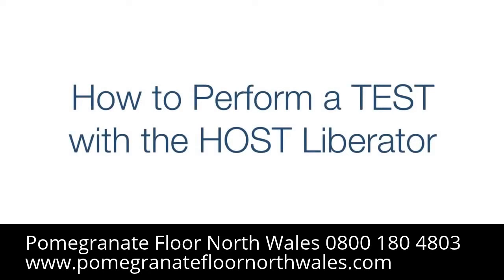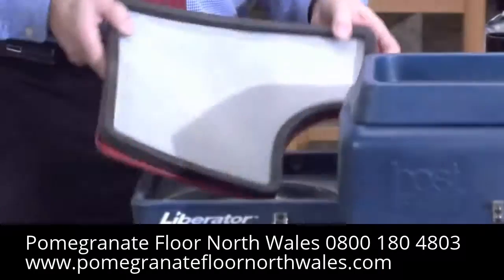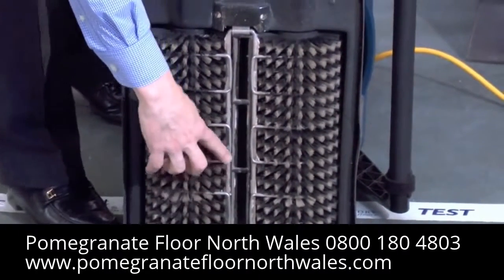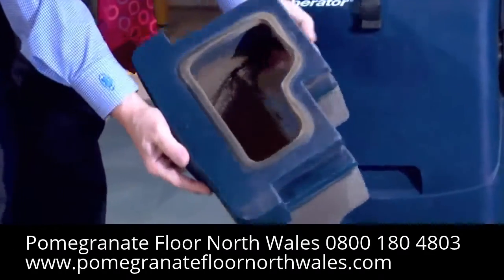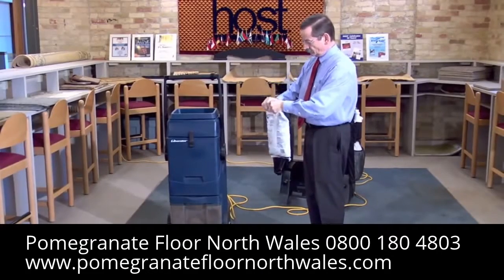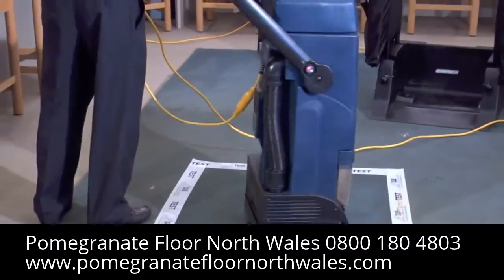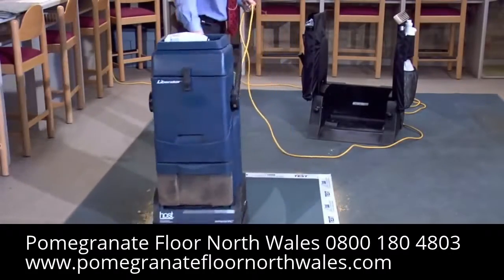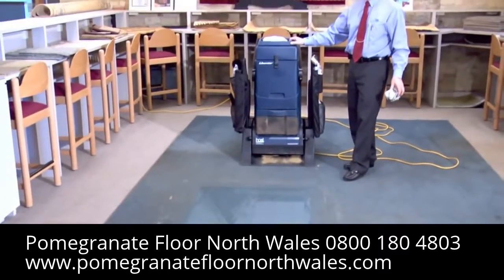Pomegranate Floor North Wales Host Dry Carpet Cleaning Demonstration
Pomegranate Floor North Wales delivers professional Dry Carpet Cleaning to both domestic and commercial premises throughout North Wales, Chester and Wirral.

Pomegranate Floor North Wales

We offer one off cleans and restorations and also maintenance contracts to keep your carpets fresh and clean and with a greatly extended lifetime.

The technology we use, is a dry carpet cleaning system that carries the liquid ingredients to the carpet fibres in a controlled way.

The soft, organic, natural sponges contain all the necessary liquid to dissolve and absorb both water based and oil based dirt. It’s moistened with water and a blend of environmentally friendly ingredients. And because this is a low moisture cleaning system, when the cleaning is finished, the carpet is dry and ready to use immediately.
Uses natural, biodegradable environmentally friendly WoolSafe approved products – no harmful wet cleaning chemicals or solvents.
No wet carpets – Uses less than one teaspoon of water per square foot.
No customer supplied water required, no need to heat water and no need to dump waste water.
Leaves carpets deep cleaned, dry and ready to use once again in minutes – not hours!
Deep clean any time – Because of the controlled amount of moisture cleaning can be undertaken at any time of the day. Leaves no chemical residue behind to attract dirt and cause rapid re-soiling therefore carpets stay cleaner for longer than with any other cleaning method.
The cleaning technology we use also lifts and restores the carpet pile and helps revive flattened and tired carpet.
Professional cleaning without the risk of carpet shrinkage, mildew or colour loss.
Approved by carpet manufacturers and fibre producers worldwide.

Call Today !

Office Freephone : 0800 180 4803